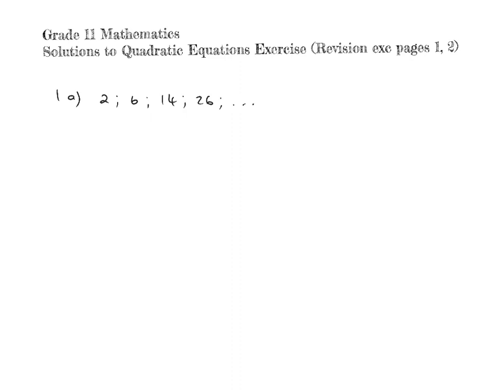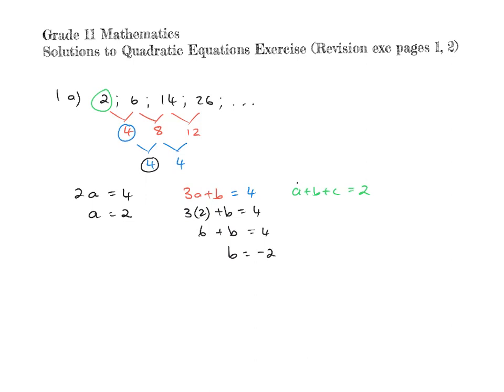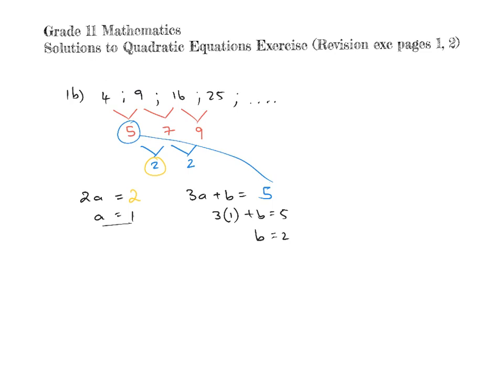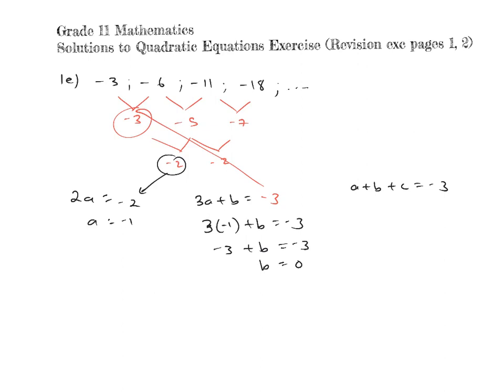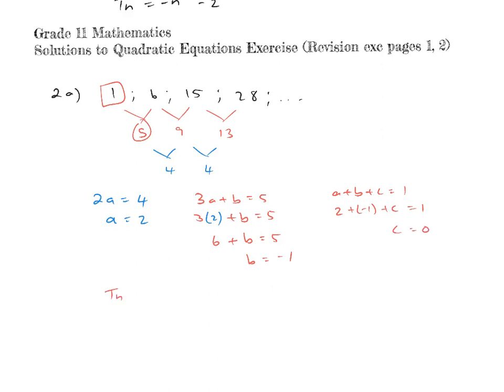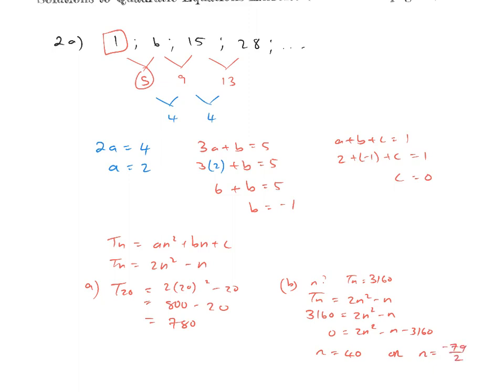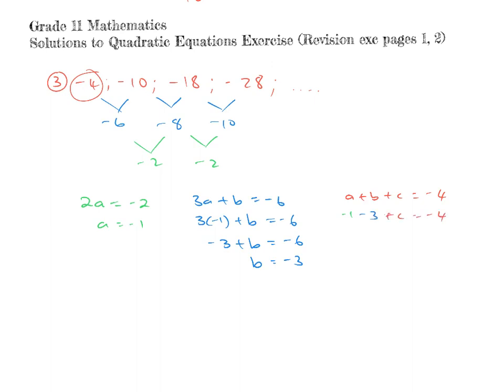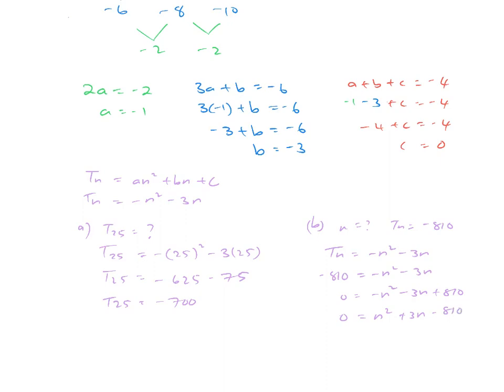GR11 VIDEO 2: SOLUTIONS TO QUADRATIC SEQUENCES EXERCISE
Gr11 Mathematics. Finding the general terms of Quadratic sequences.